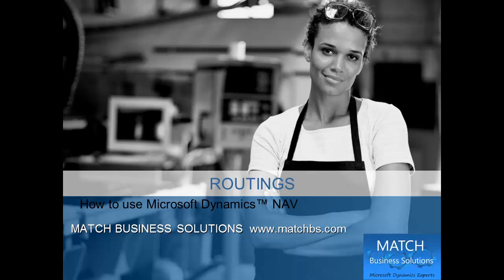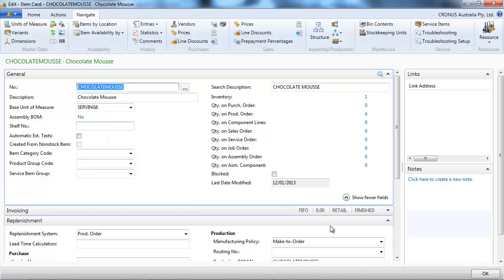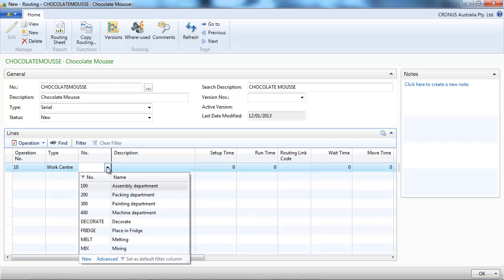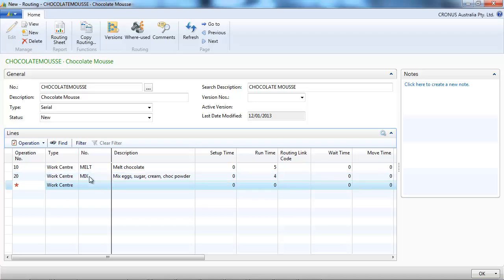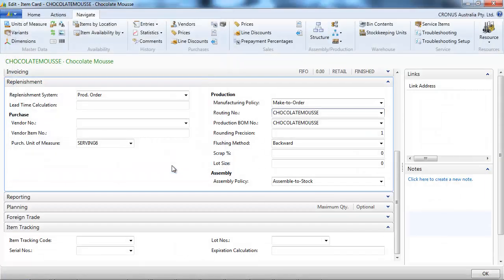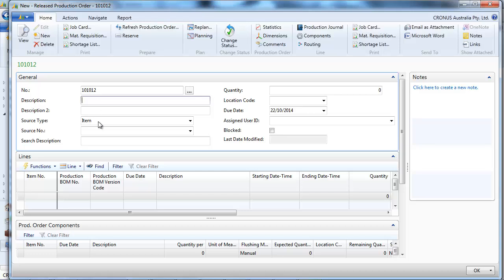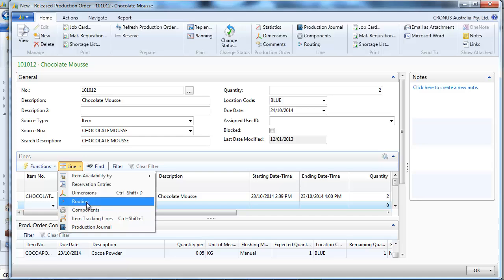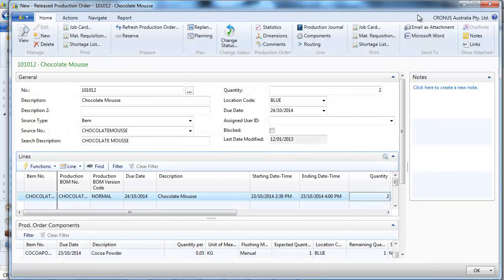How to use Dynamics NAV Routings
How to use Dynamics NAV Routings, presented by Match Business Solutions